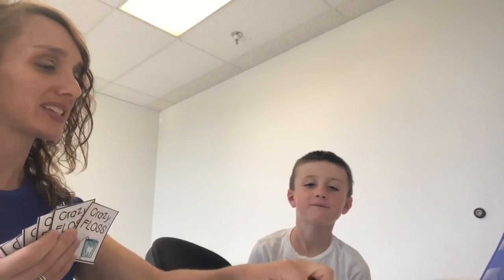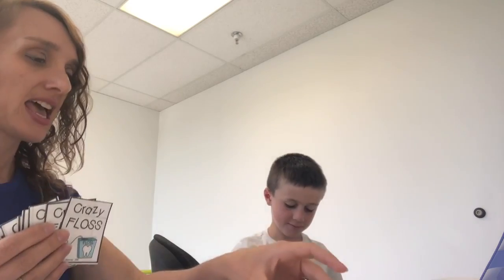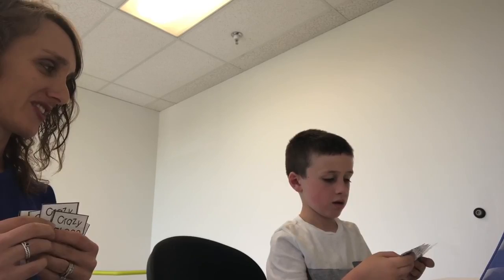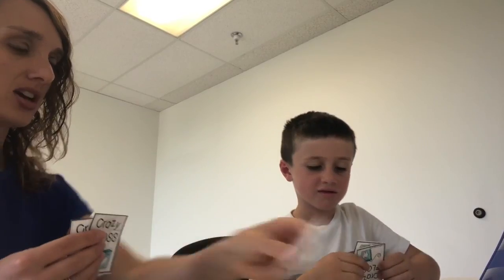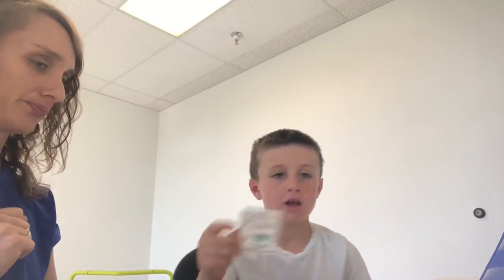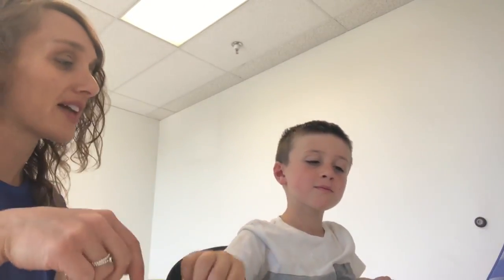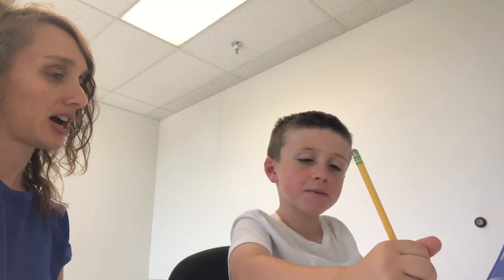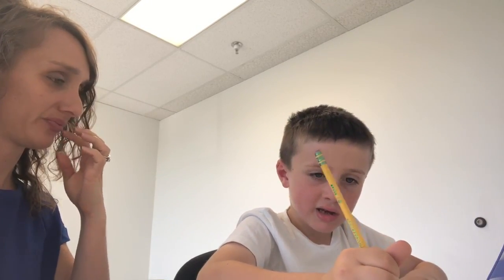Practice 5 Reading Targets with One Game | Reading Intervention Games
✅ For simple, systematic routines to use in your reading and writing instruction, check out our FREE Literacy Routines.